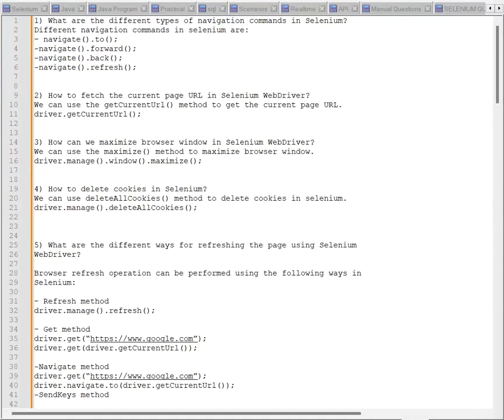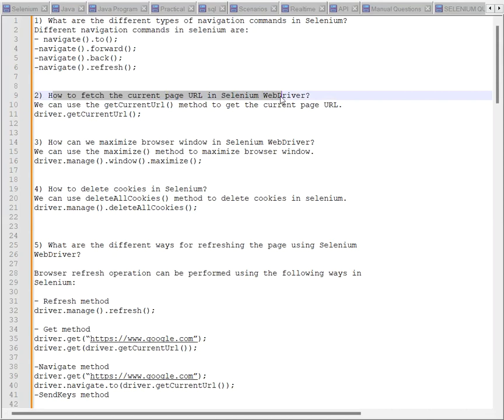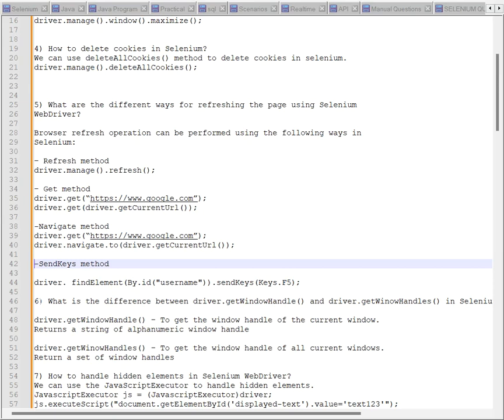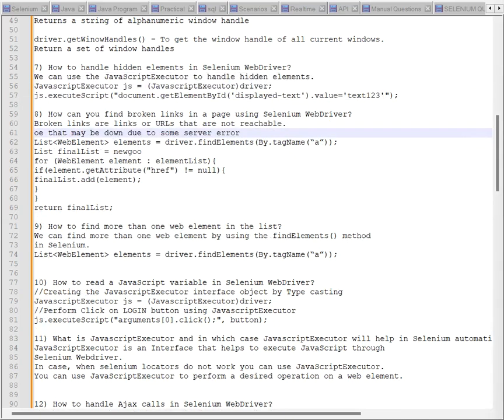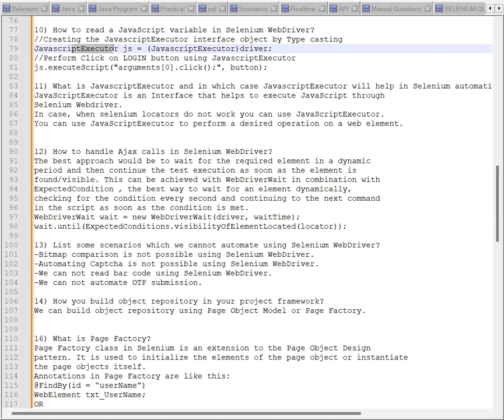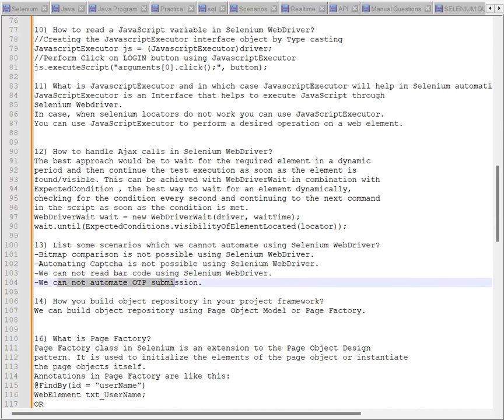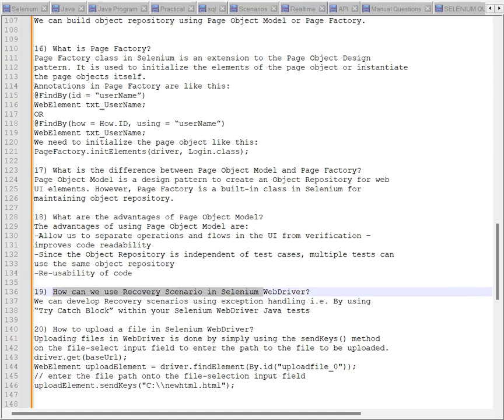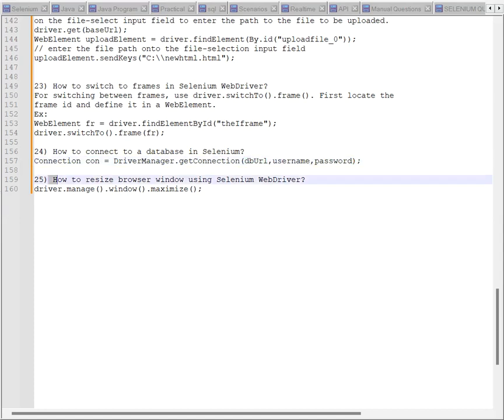500+ Selenium Interview Questions Answers Series Part -4